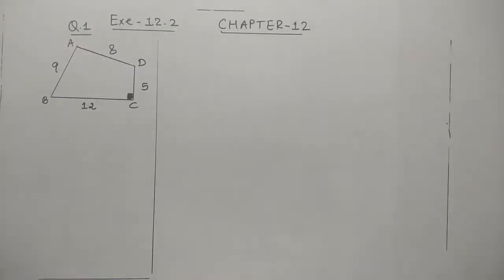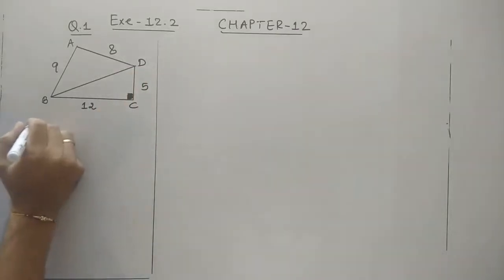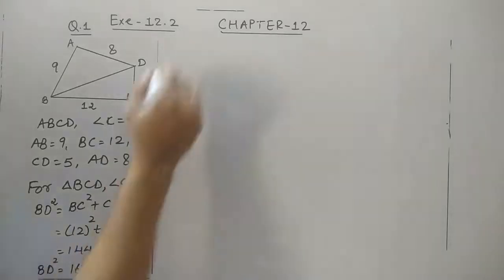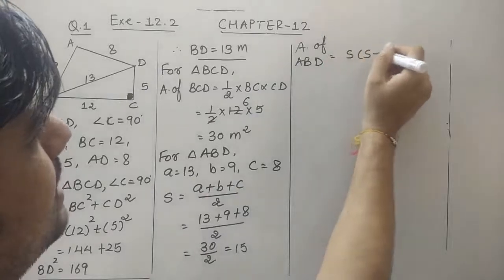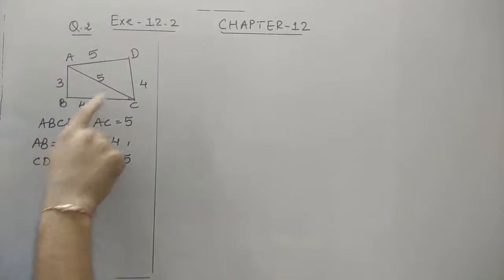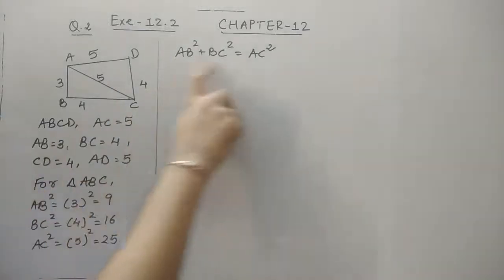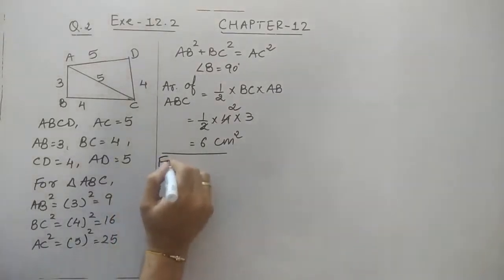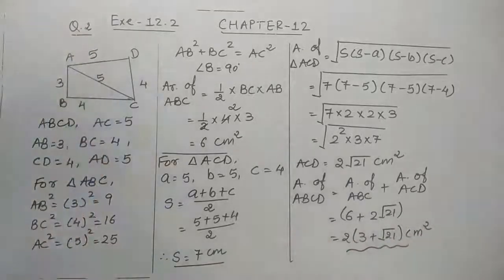STD 9 MATHS CH 12 EX 12.2 Q 1 & 2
Find area of Quadrilateral using Heron's Formula. Exercise 12.2 Q 1 and 2. Thank you for your time.